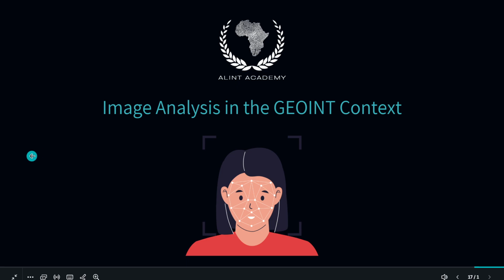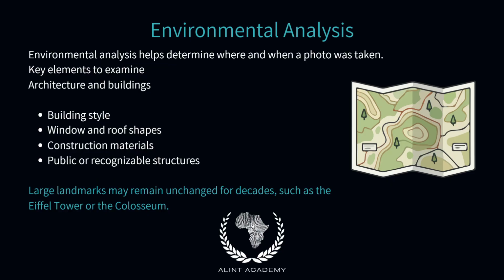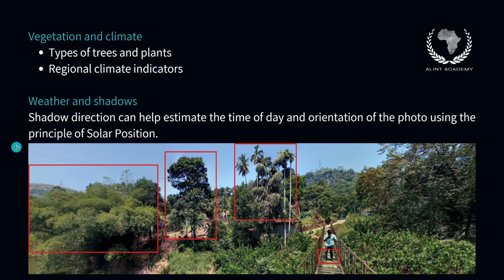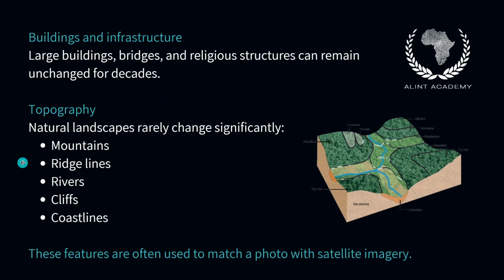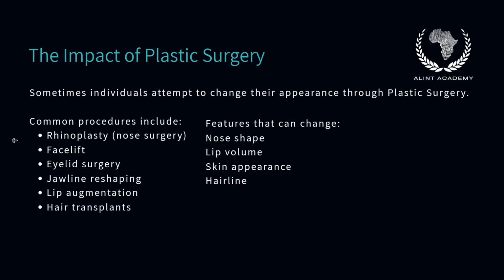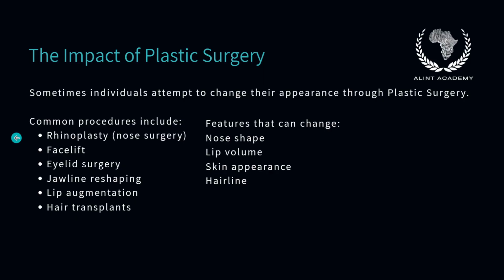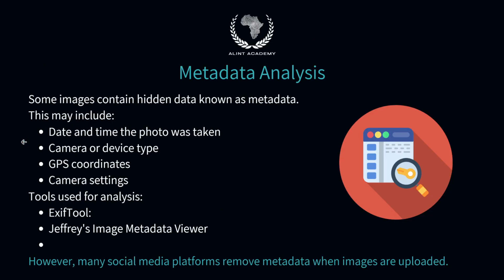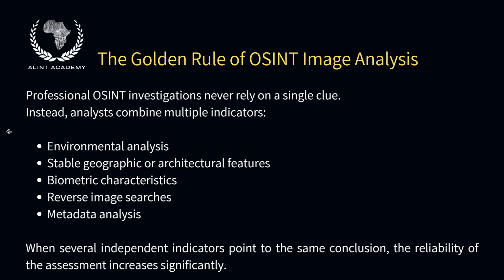OSINT | GEOINT | Image Analysis